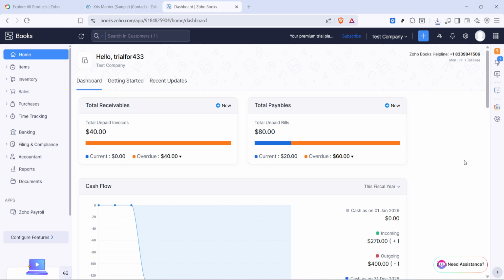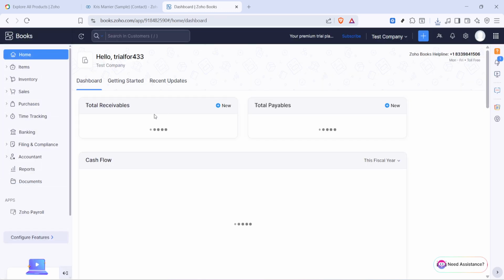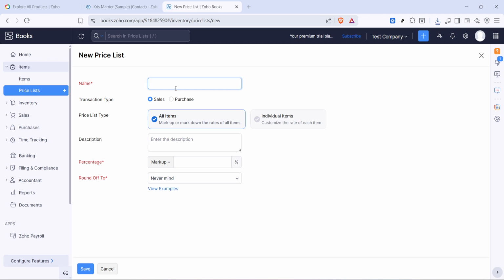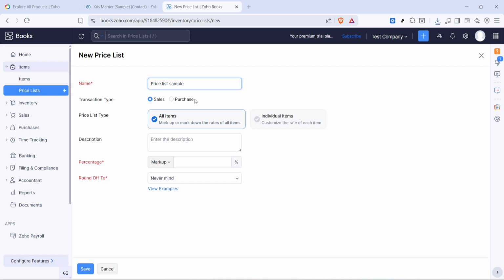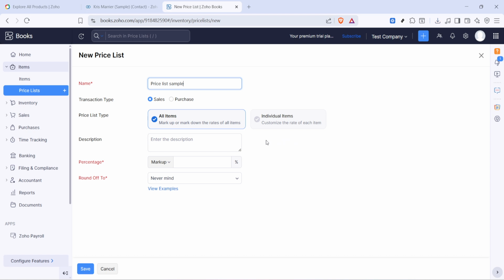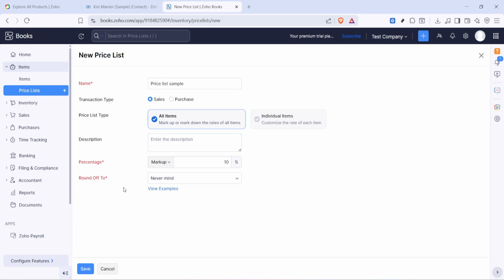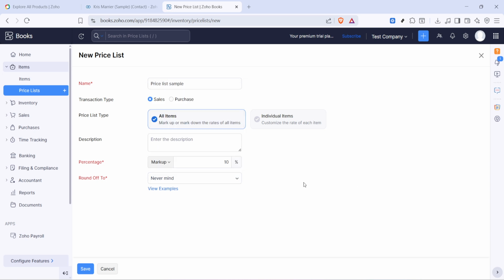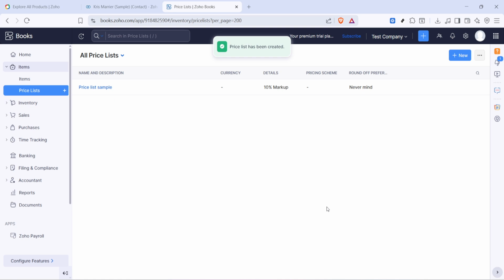How to Create Price Lists in Zoho Books (Step By Step 2026)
How to Create Price Lists in Zoho Books